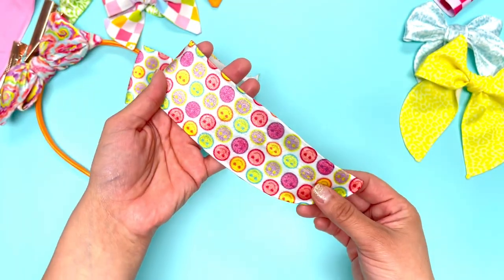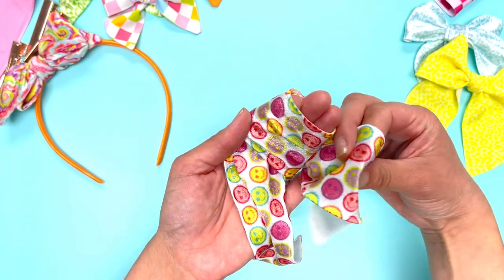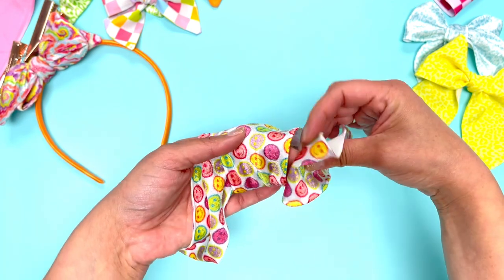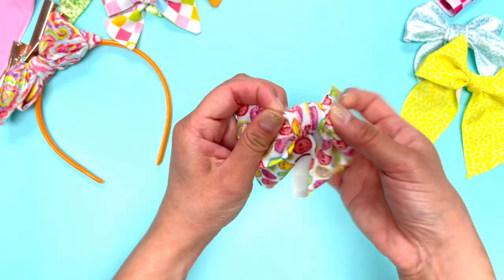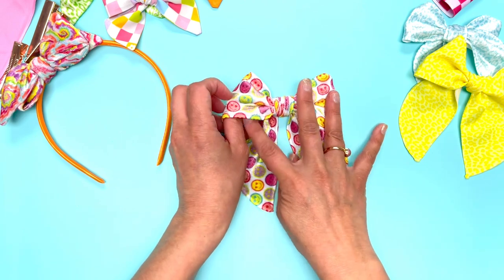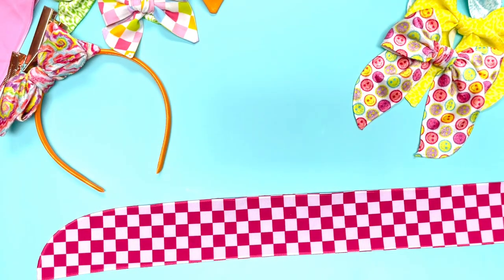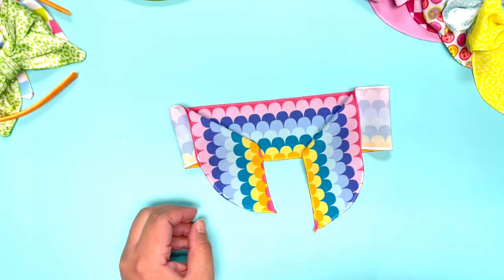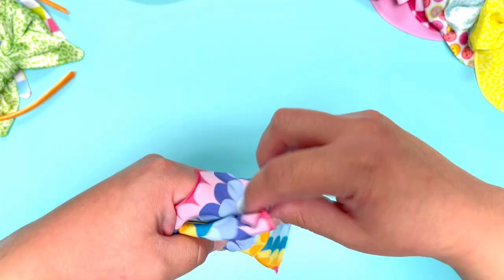How to Tie Fabric Hair Bow Strips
Hi!! In today's video, we're going to show you how to tie our Ruth, Mini Isabelle, Isabelle, and XL Isabelle bow strips. We'll be tying them 3 different ways each so you can hopefully find the one that will be best for you!! If you have any questions, please leave them in the comments below and don't forget to subscribe to our channel and follow our other social media channels for cute crafts, tips, and ideas!!